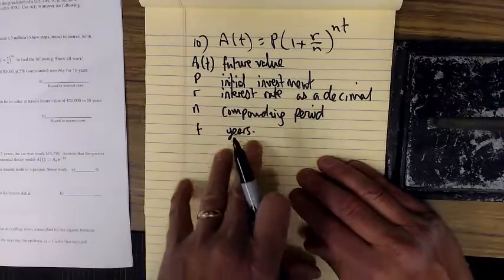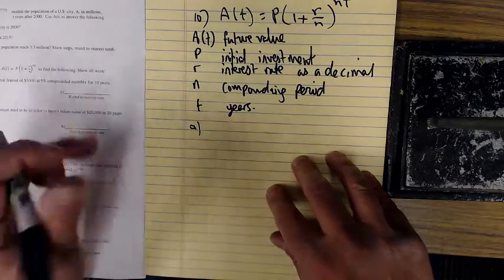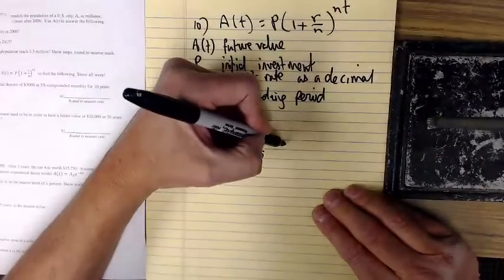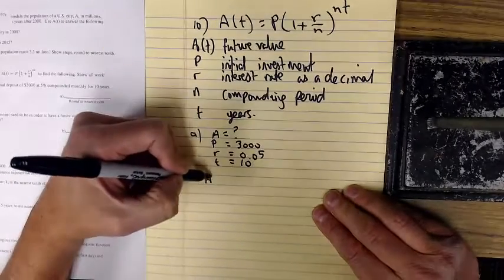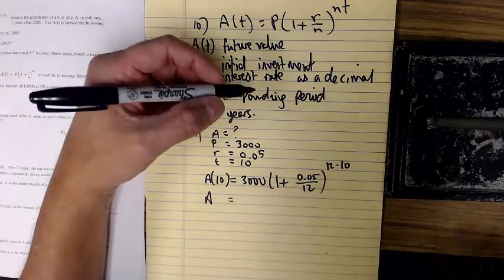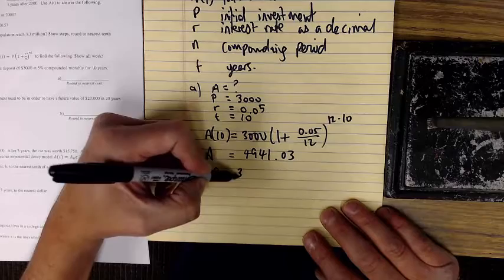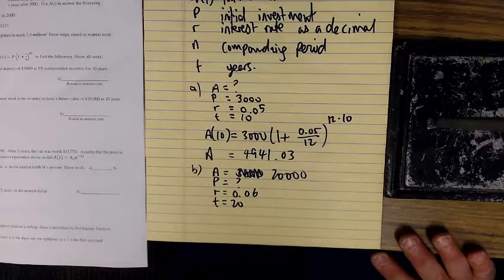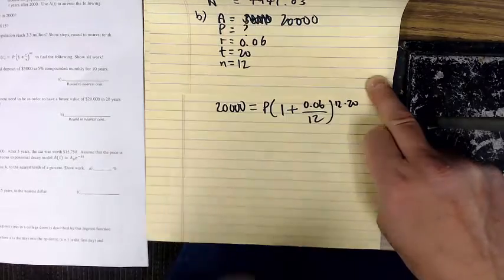Practice test 3 Q10